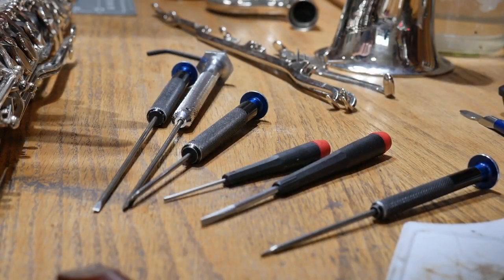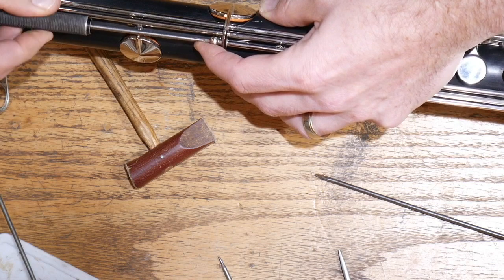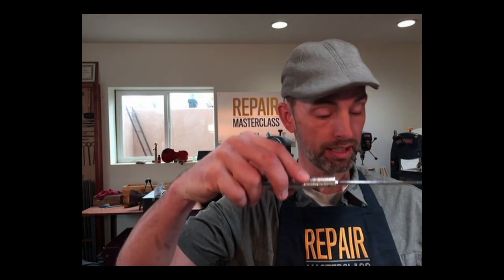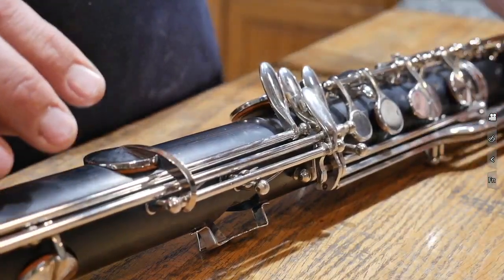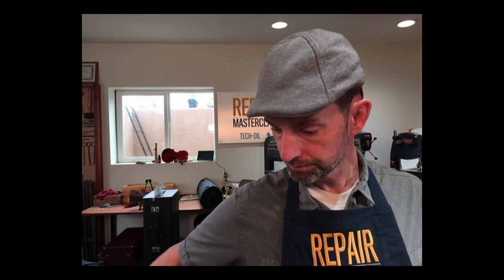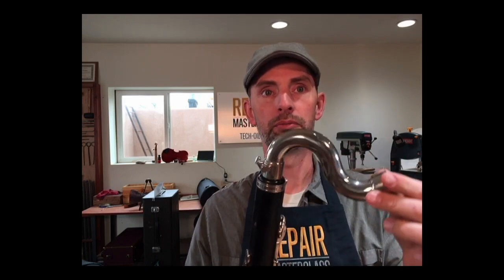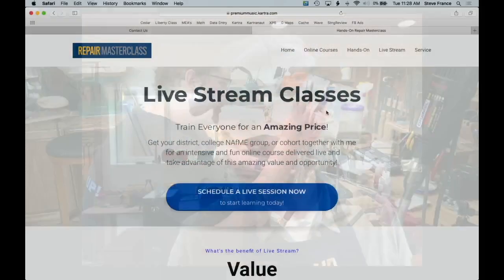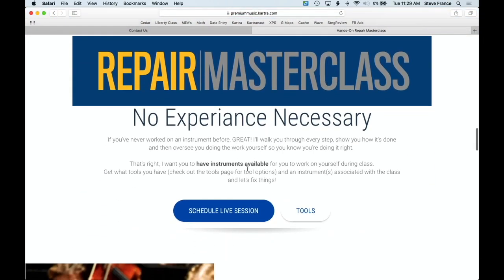Bass Clarinet Joints Sealing & Tools to have...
In this weeks episode of Tech-Tip Tuesday I demonstrate the need for good screw drivers and then talk about the three overlooked places your bass clarinet really needs to seal to play right. Two of these repairs are simple and can be done in the classroom or studio and I’ll show you how.

The screw drivers I talk about today have swivel heads and the two sizes I recommend you buy are the 2.5X80mm and the 3X150mm drivers. One each. These can be found at many high quality tool suppliers.

The neck tenon on your bass clarinet should be repaired by your local repair tech while the tightening of the center joint and the waxing of the bell tenon should be done easily by you. I use the cheapest paraffin wax - found at any grocery store - and a bit of cork grease for the bell tenon. As for the center joint, in today’s example I used an Allen wrench (or hex key wrench) found at any hardware store but many instruments will have a phillips or flat head screw here. All of these tools are already at your school in the wood or auto shop…just go ask to barrow them for a moment.

If you’re interested in repairing your own instrument, you may want my free Emergency Repair Guide available just scroll down to “Emergency Repair Guide” and get your copy today. It’s packed full of information on quick repairs for Band, Orchestra and Guitar and is the perfect tool to help get you back on stage!

Music in this episode is by Podington Bear.

Have a repair question you’d like answered? Go here and ask me anything you’d like or sign up to join me at this weeks LIVE Tech-Tip Tuesday! Every Tuesday I go live for a quick 15 min to show you how to repair something on your instrument.

The schedule for Live Tech-Tip Tuesdays is:
1st & 3rd Tuesday - Band topic
2nd & 4th Tuesday - Orchestra topic
Any 5th Tuesday - Guitar topic

Join in and ask me anything you’d like.